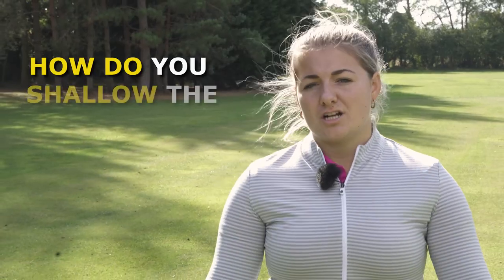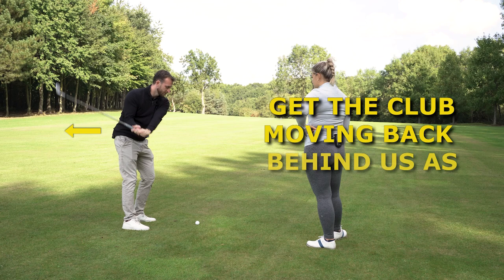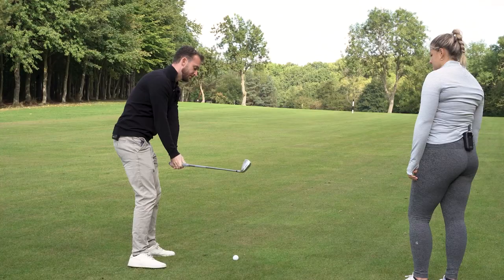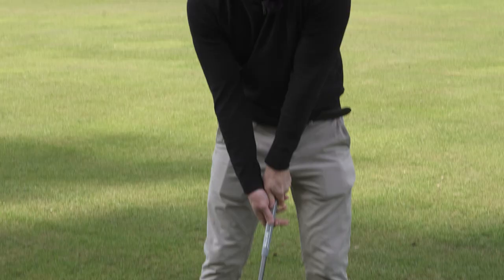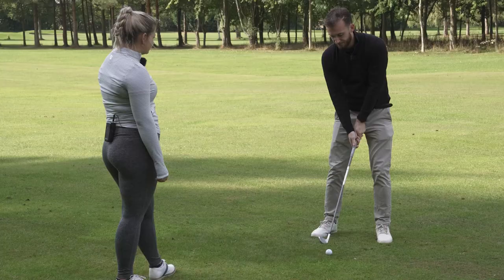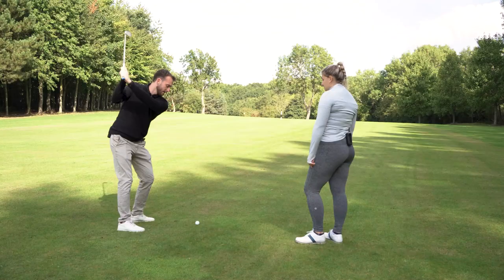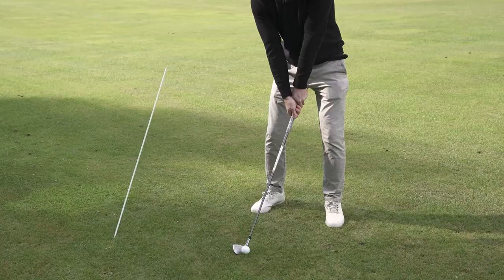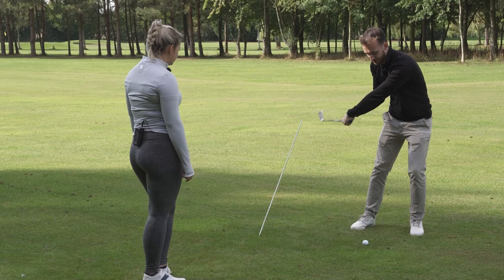How To Shallow The Golf Club In Golf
Do you struggle with coming over the top? PGA Professional Jack Backhouse joins me to run through some simple tips and drills to help you shallow out your golf swing.